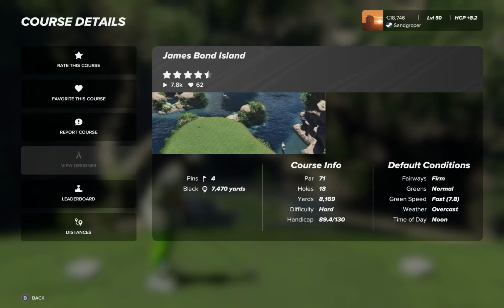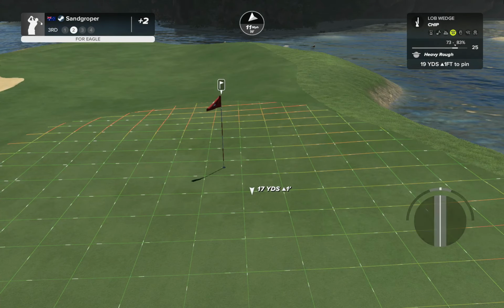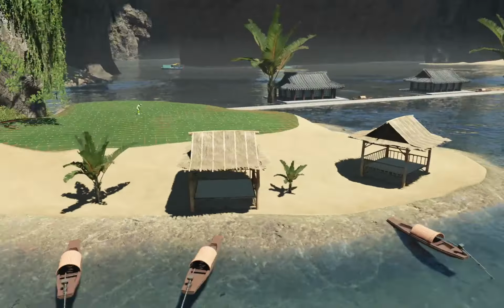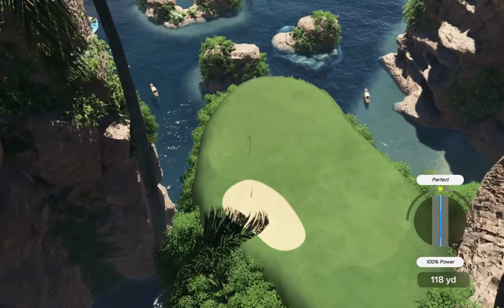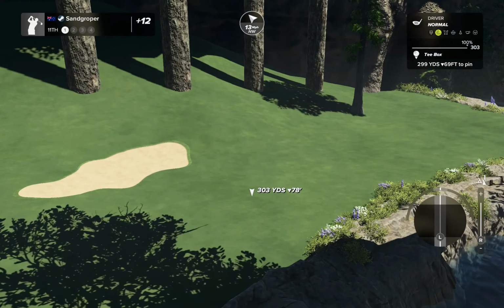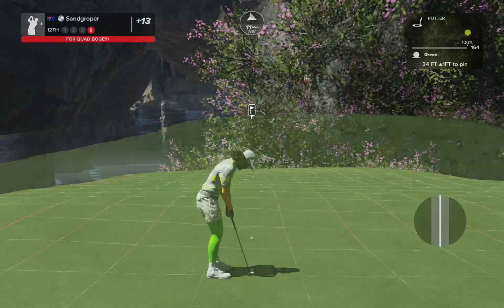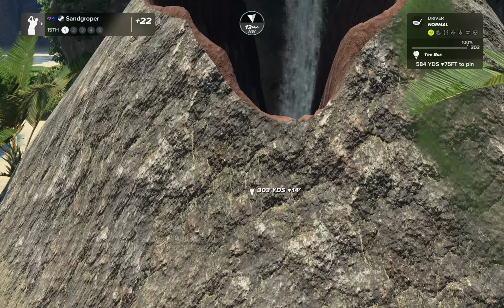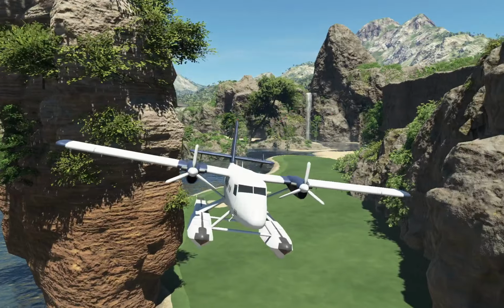PGA TOUR 2K23 - James Bond Island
Designer: RamboWilson5555.